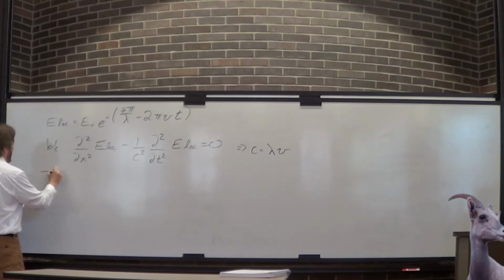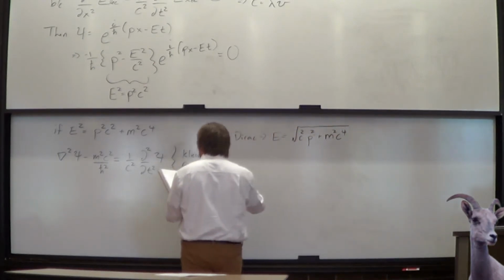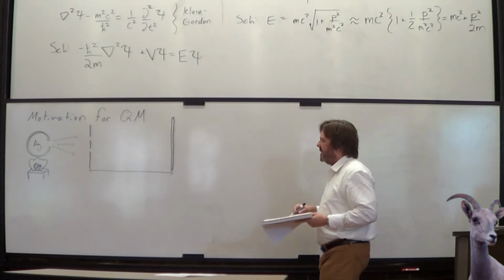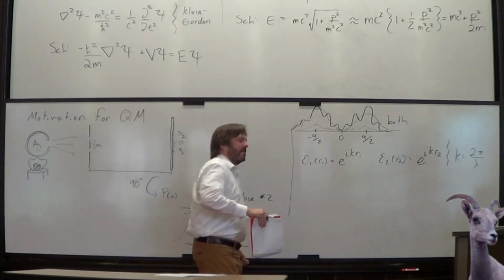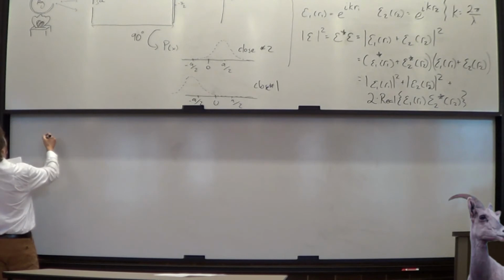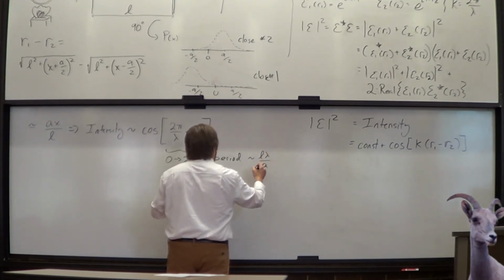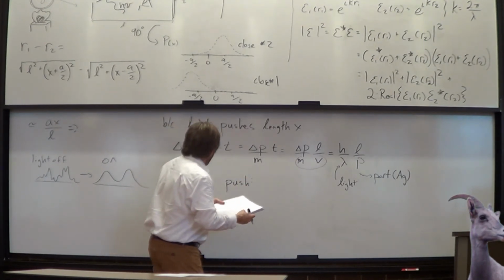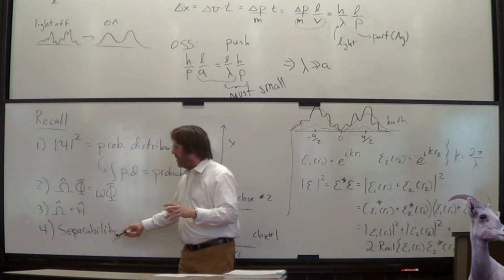Lecture 2- Diffraction of Matter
Matter can diffract through a two slit experiment.